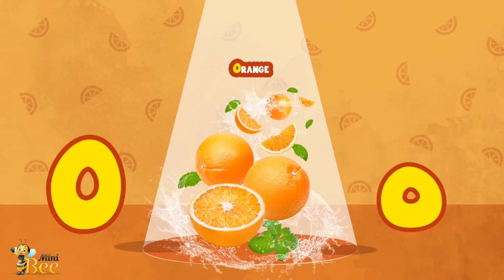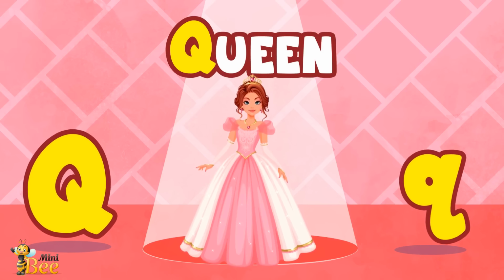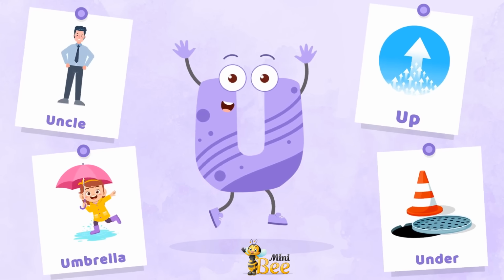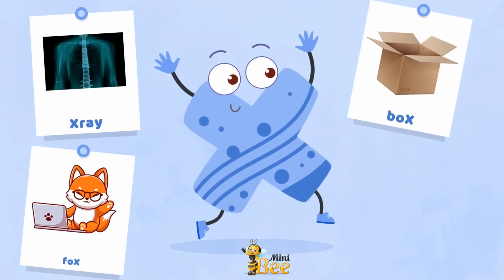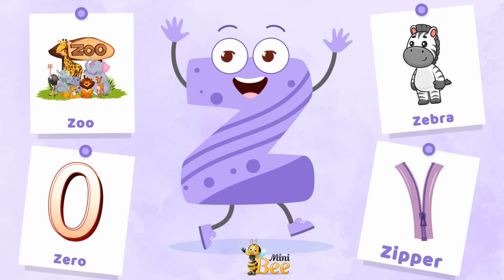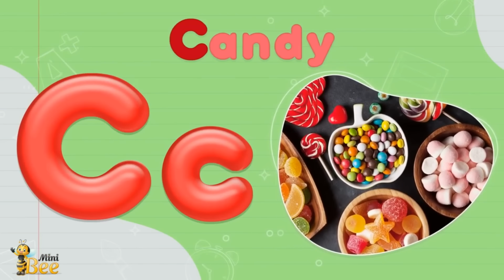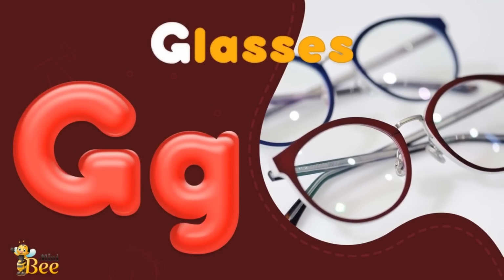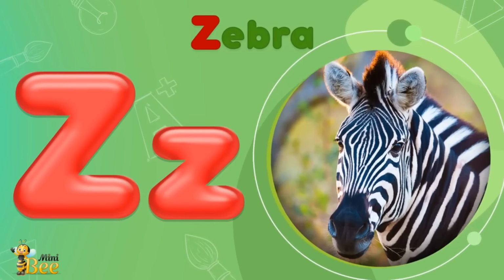Phonics Song - Toddler learning video , Learn Alphabets | Kids Songs Nursery Rhymes | ABC Song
Phonics Song - 1 Hour Compilation | ABC Phonics Song | Learn Alphabets | Kids Songs | ABC Song

00:06 | ABC Phonics Song
03:58 | ABCD Song
06:05 | Two Words Phonics Song
10:31 | Four Words Phonics Song
17:43 | Classical Phonics Song
21:30 | ABC Train Song
22:37 | ABC  Flash Cards
28:08 | Numbers Song
30:09 | 123 Numbers
32:02 | Colors Song
35:21 | Fruits
37:06 | Vegetables
38:57 | Farm Animals
40:46 | Wild Animals
42:37 | Vehicles
44:20 | Animal Sounds
52:25 | Learn Fruits
56:35 | ABC Phonics Song